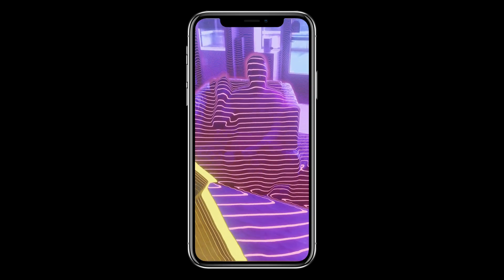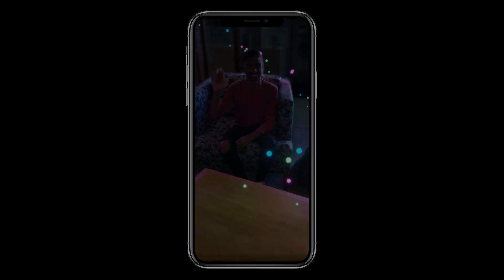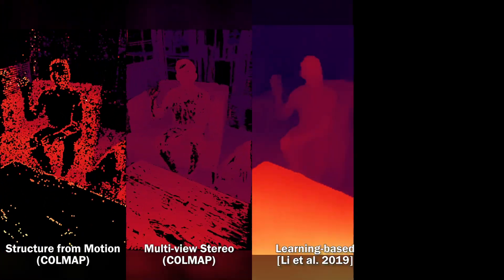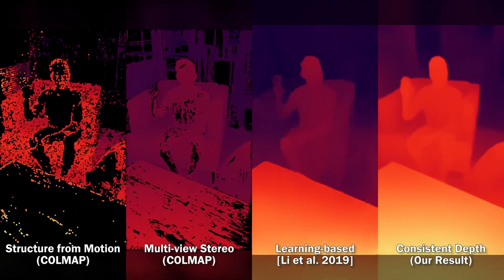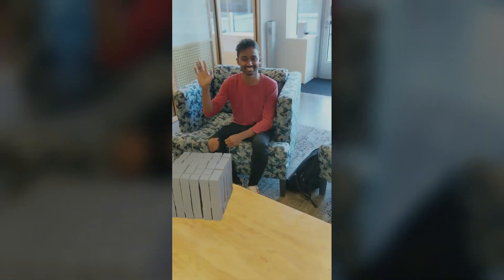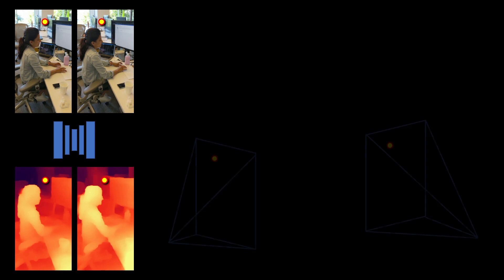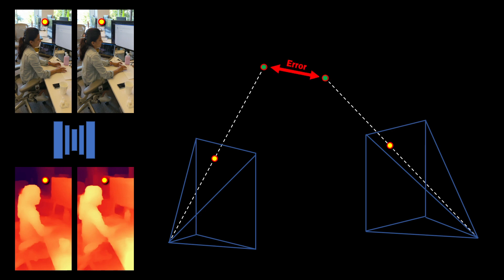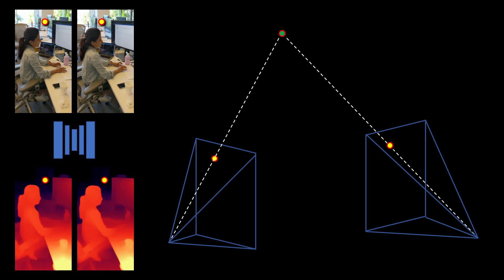Consistent Video Depth Estimation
Our SIGGRAPH 2020 paper about reconstructing dense, geometrically consistent depth for all pixels in a monocular video. The input is just a hand-held captured cell phone video.